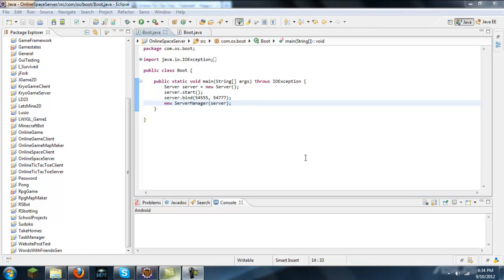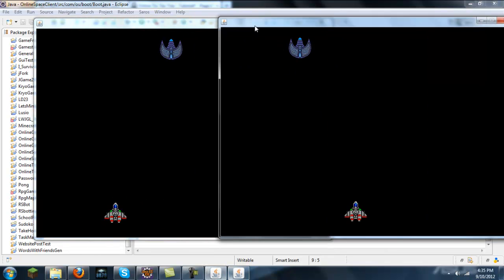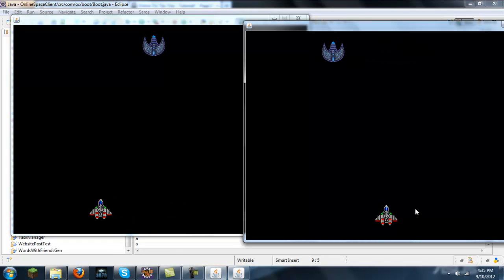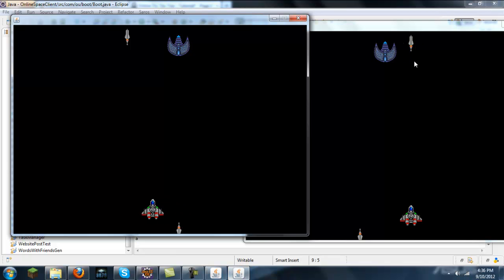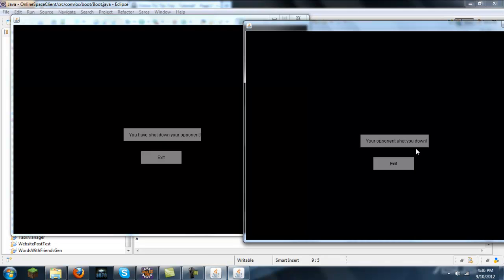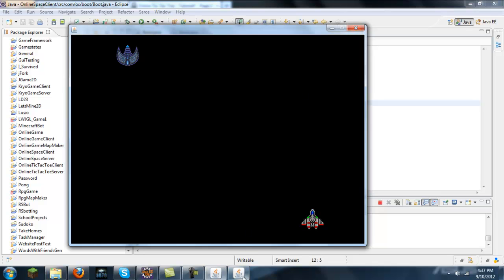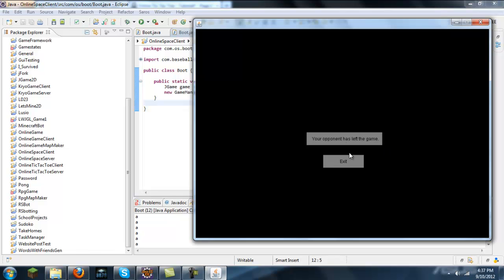Java - My Online Space Game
Hey everyone! So here is another video showing an online game I just made last night!